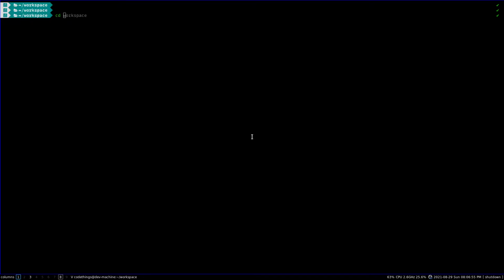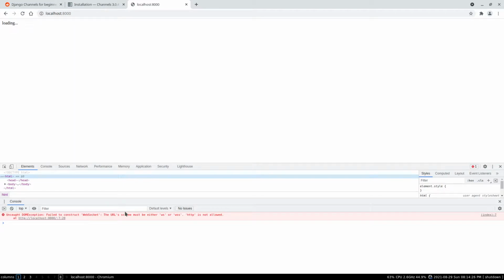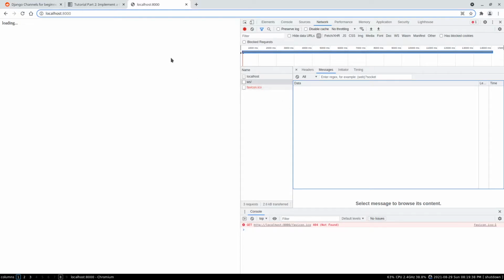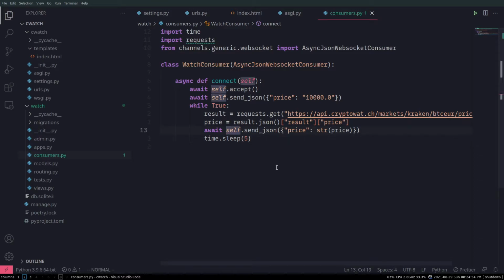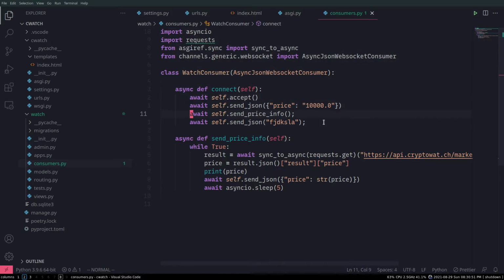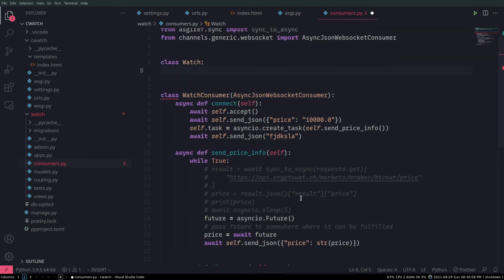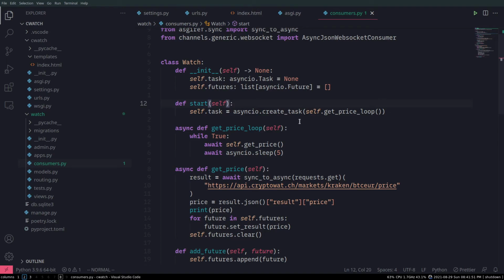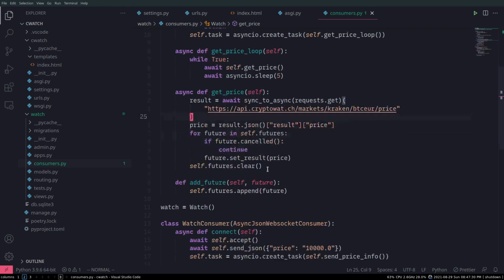Django channels send crypto prices to client side demo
A walk through on building a example that pushes data retrieved from 3rd party API to clients.